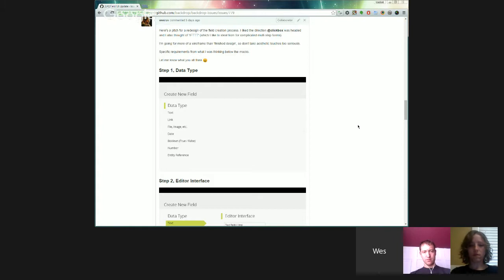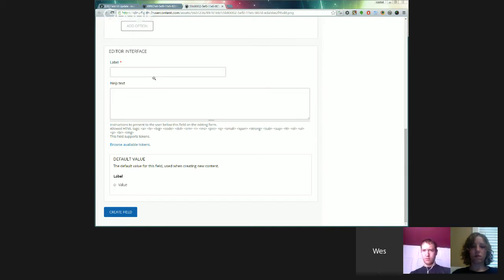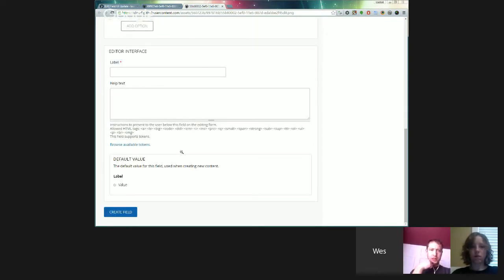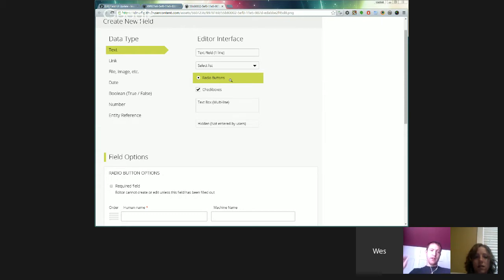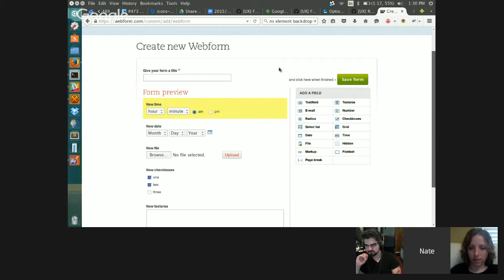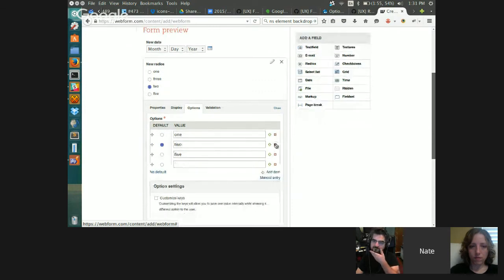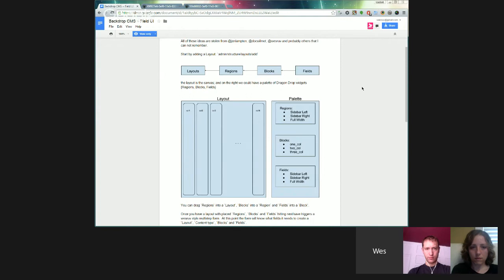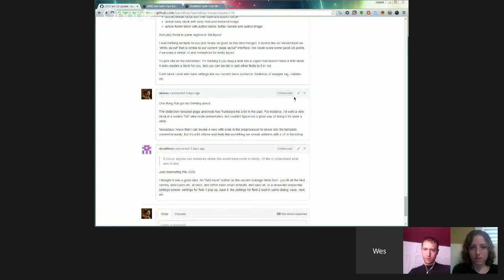Backdrop CMS Design call 9/24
Design task review for Backdrop CMS